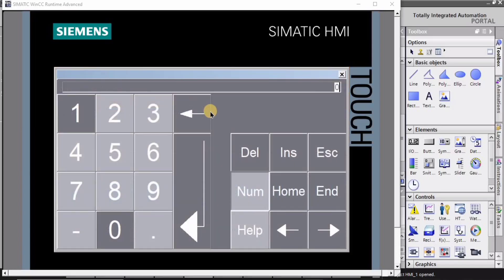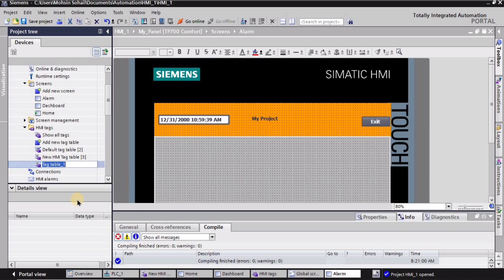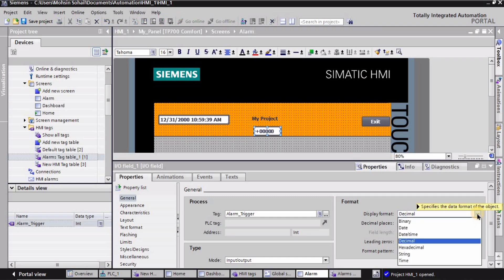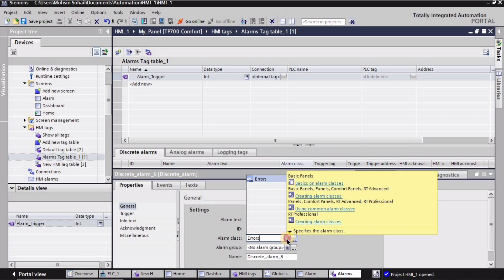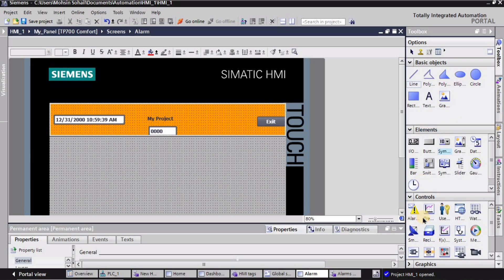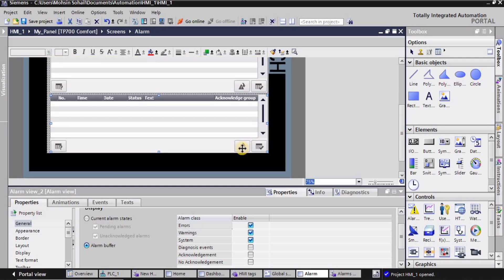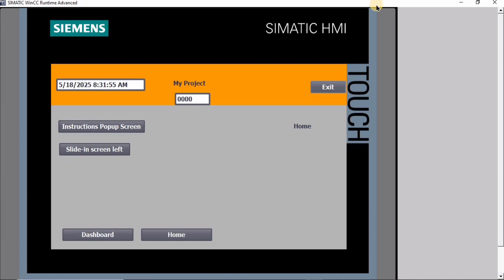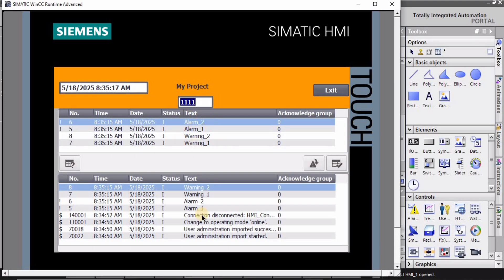TIA Portal Alarms & Warnings Configure | HMI tutorial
In this TIA Portal HMI tutorial, I show you how to create and configure alarms and warnings effectively. You’ll learn the difference between alarms and warnings, how they behave in runtime, and how to set them up with proper tags. I also explain what a buffer is and how it stores warnings when no acknowledgment is required. Using the simulation window, I demonstrate how the alarm window reacts to different binary values and user interactions.

You'll see that when the binary value is set to 1111, both alarms and warnings appear. But when the value is reset to 0, the warning disappears and moves to the buffer, while the alarm stays active until it is acknowledged by pressing the acknowledgment button. This tutorial is essential for anyone working on Siemens HMI projects who wants to understand alarm and warning management in TIA Portal.